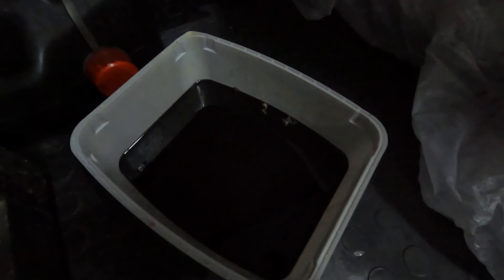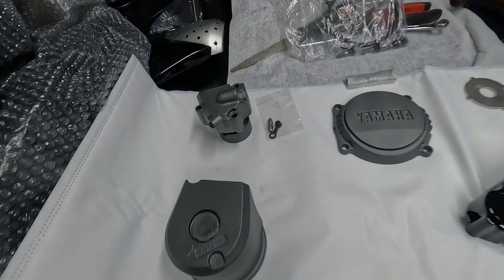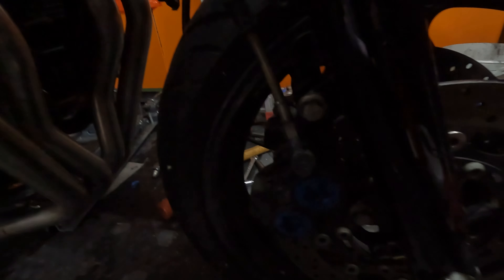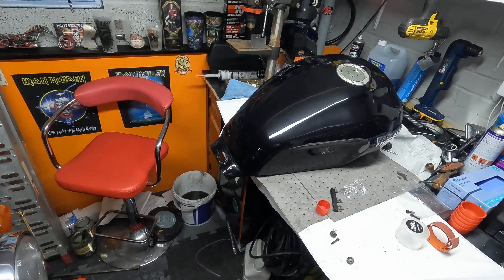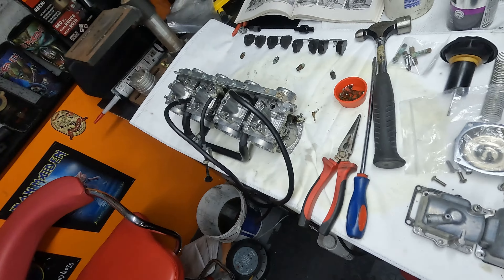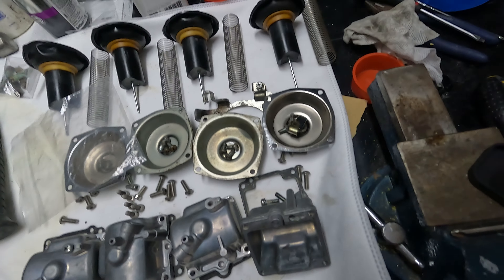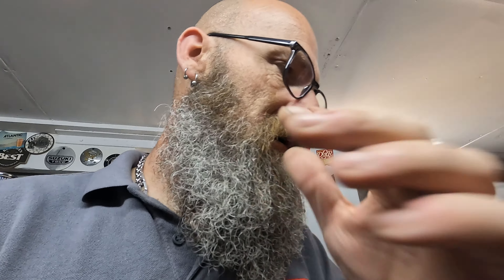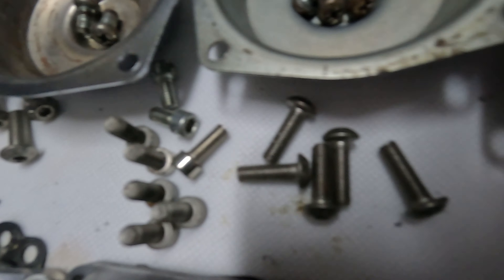XJR 1300 Restoration (Part 2)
Few more updates on the 2000 XJR 1300. Almost there now. Shame the carbs decided to be a mess.